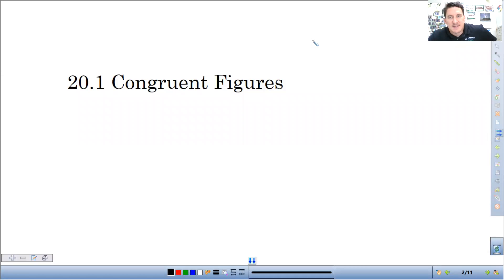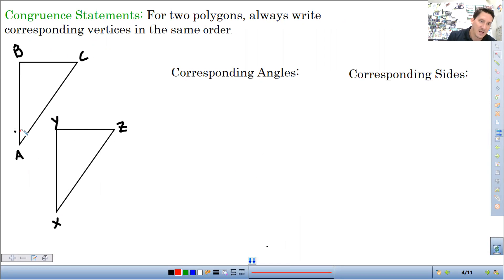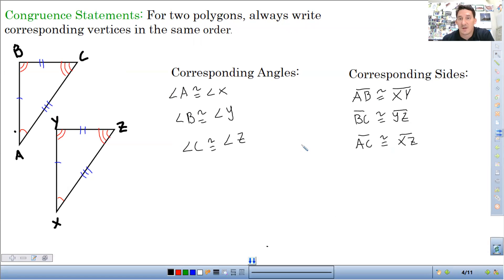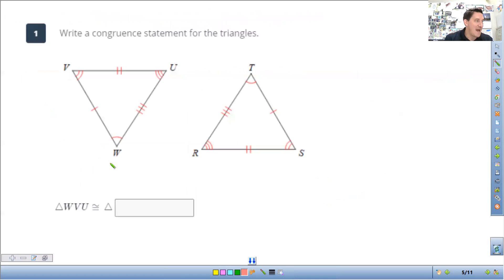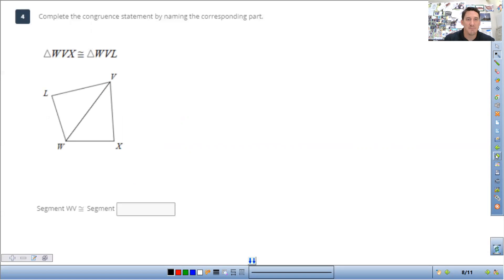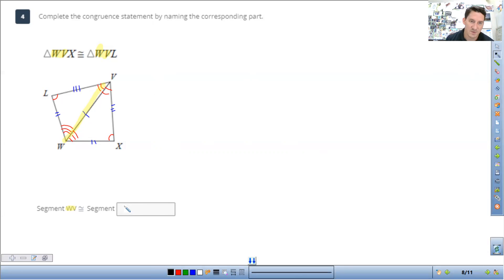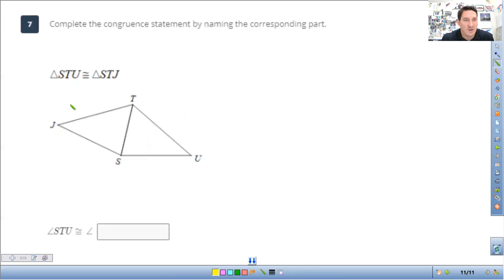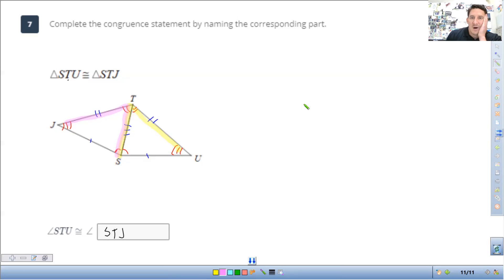IM1 20.1 Congruent Figures